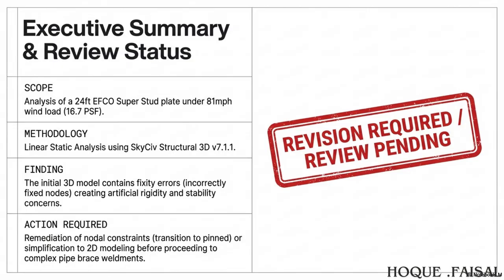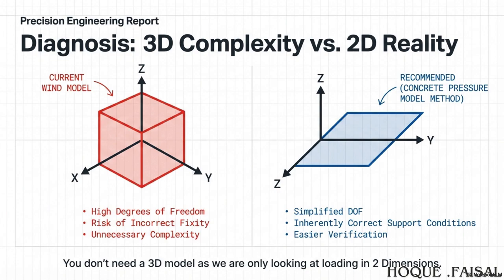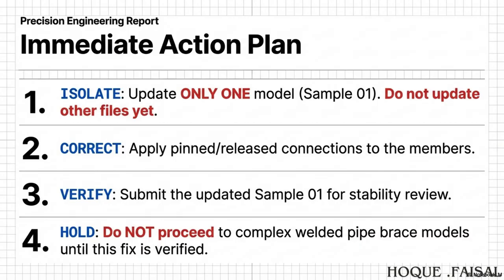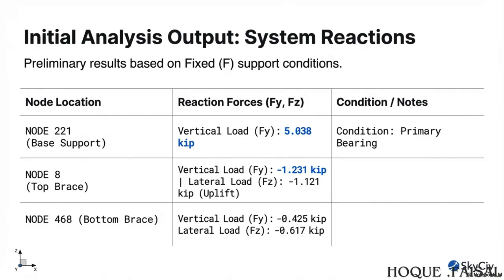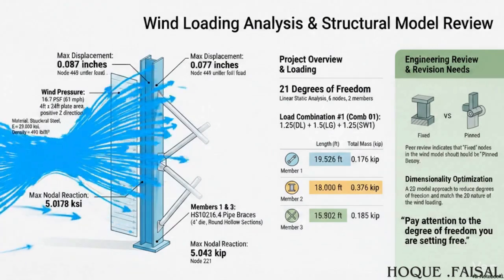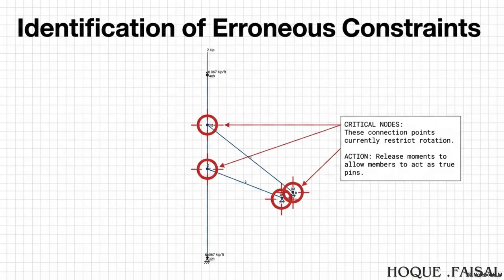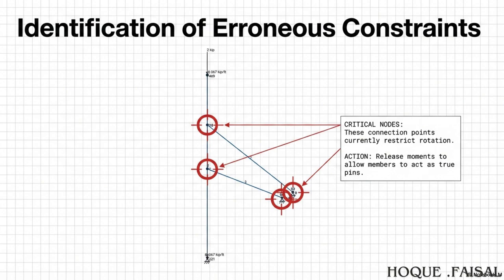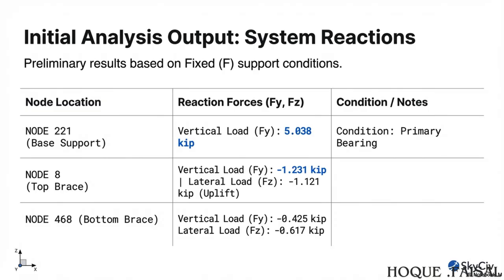How difficult is Structural Analysis Modeling